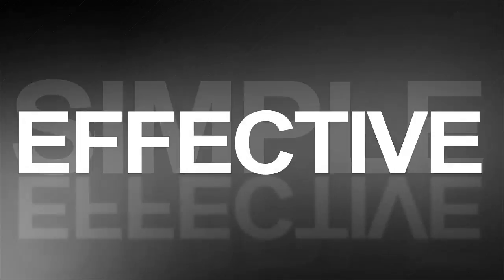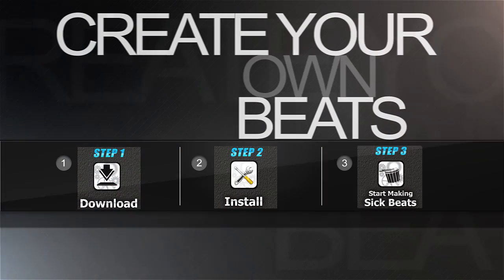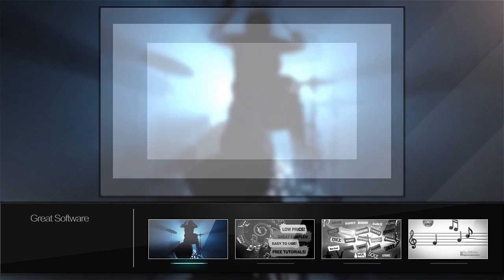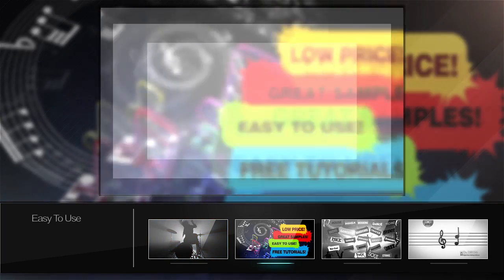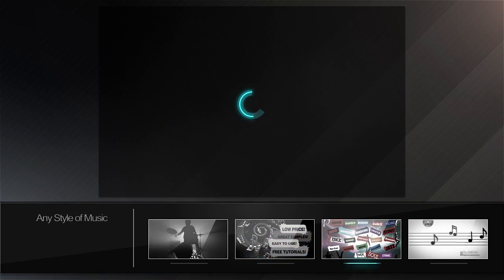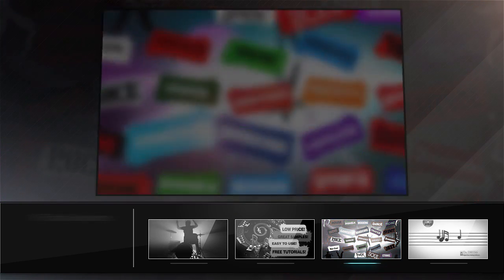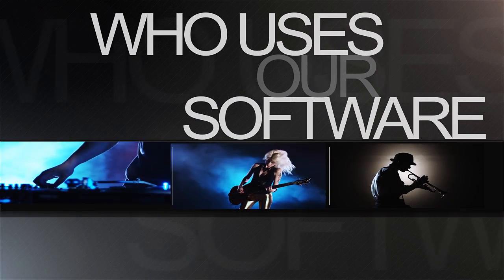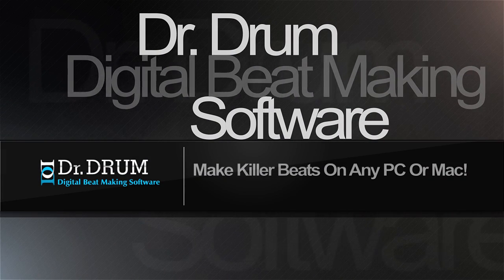The Best Beat Making Software! Make Killer Beats From Your PC & MAC!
Why pay thousands to set up your kit when Dr Drum does it all for such a small price? Check it out out today and start making bass thumping beats.